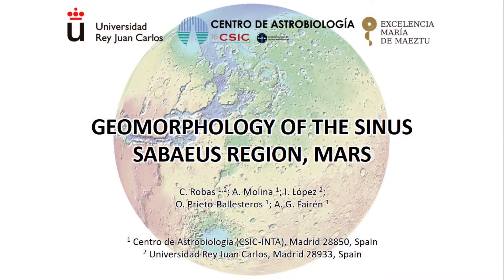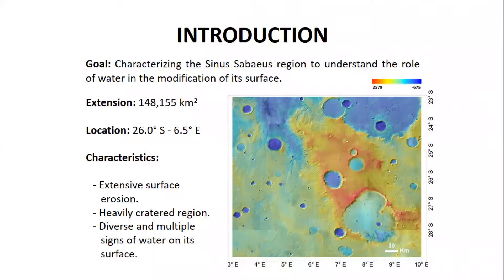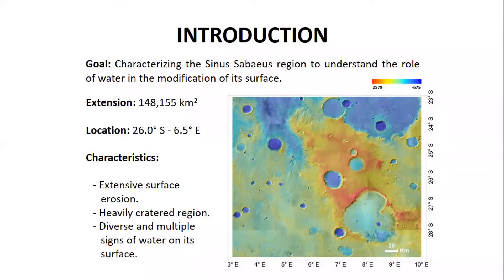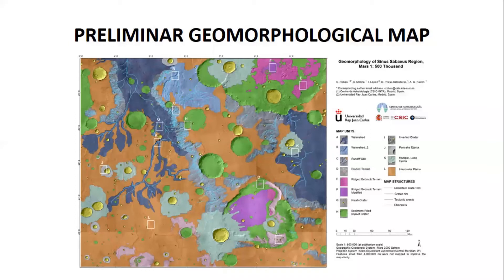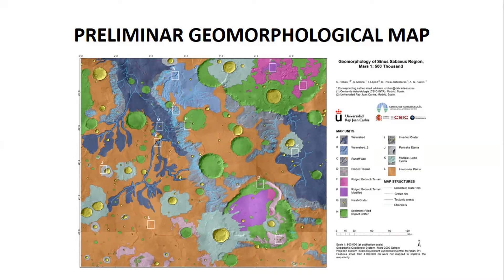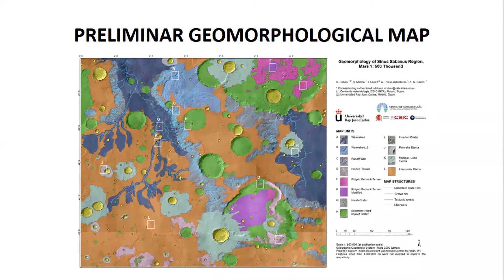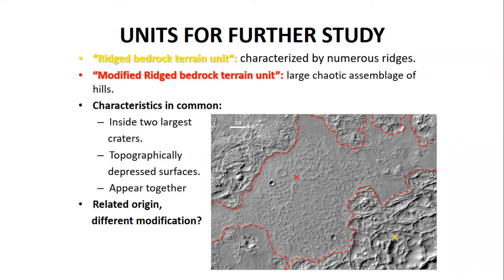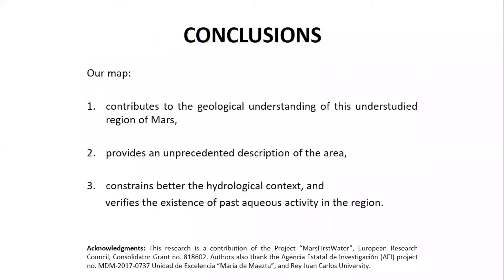Geomorphology of the Sinus Sabaeus region, Mars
We have produced a 1:500,000 scale geomorphological map of the Sinus Sabaeus region (Mars), to constrain better its hydrogeological evolution. Presented by C. Robas,  Centro de Astrobiología (INTA-CSIC), Torrejón de Ardoz.